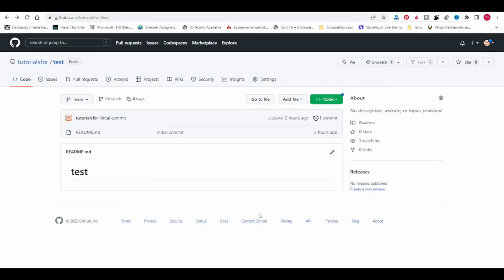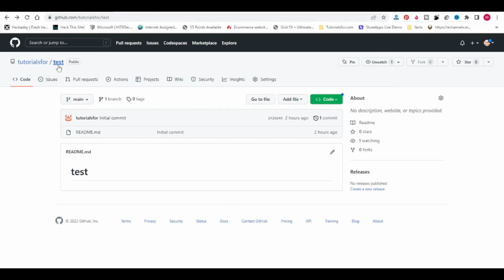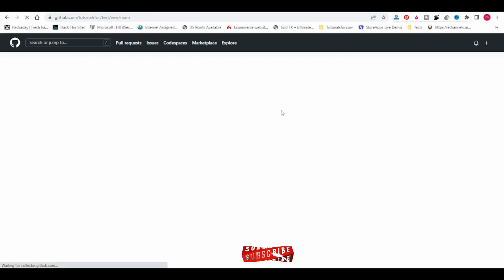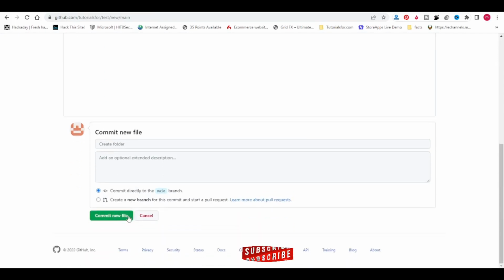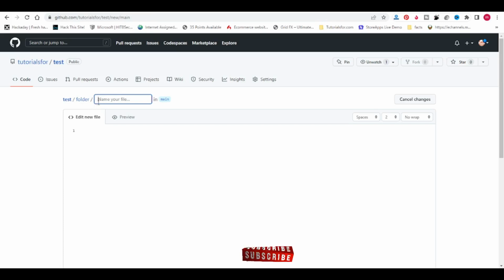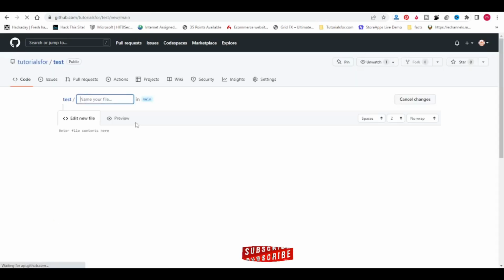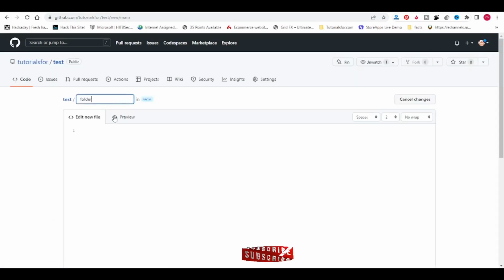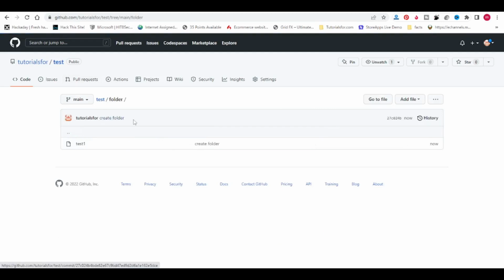How to Create Folders in Github Repositories - A Step-by-Step Guide for beginners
In this video, we're going to show you how to create folders in your Github repositories. This is a great way to organise your code and make it easier to find what you're looking for.

If you're new to Github and aren't sure how to create folders, this video is for you! We'll show you step-by-step how to create folders in your Github repositories, and make your life a bit easier!

CREATE A FOLDERS IN GITHUB REPO - Easy Tips for Beginners
Github Tutorial: How to Create Folders in Github Repositories - Github Tutorials for Beginners